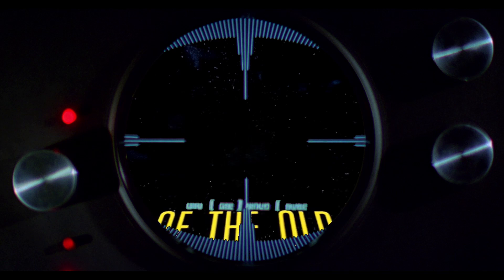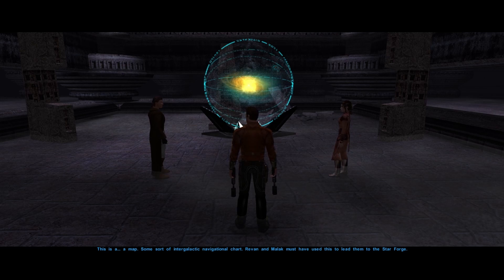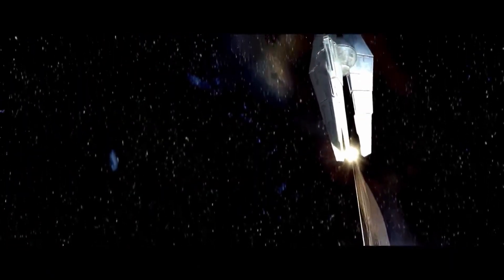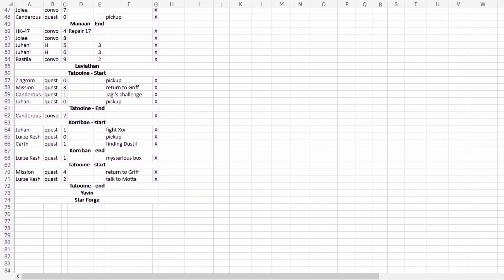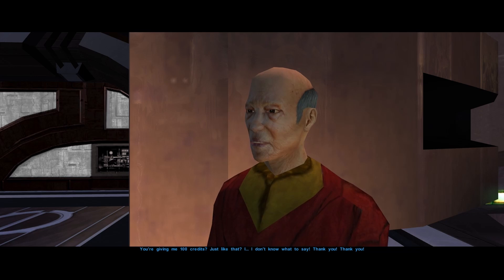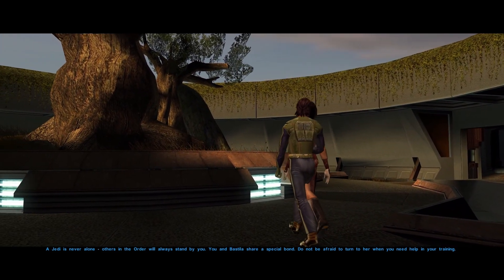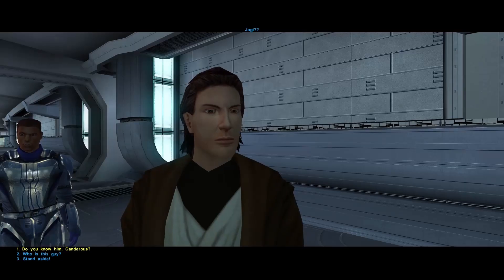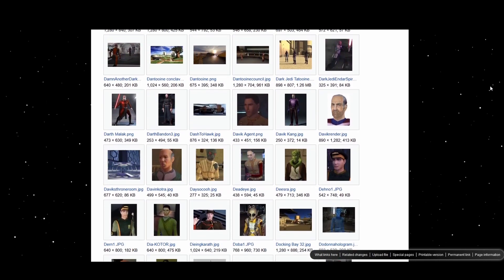Content Crosshair - KotOR wrap-up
This is the eighteenth video of a series that will analyze and ultimately rule on the canonicity of every piece of media on the Project HeadCanon wiki. It also concludes my "Grand Canonical Playthrough" of Star Wars: Knights of the Old Republic II, and offers a brief retrospective of the game and my overall thoughts on the playthrough.